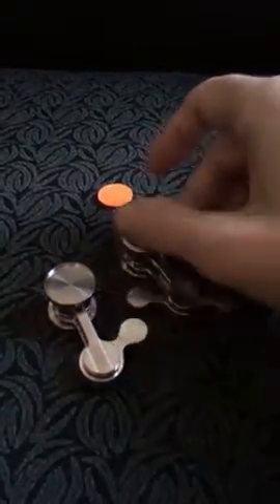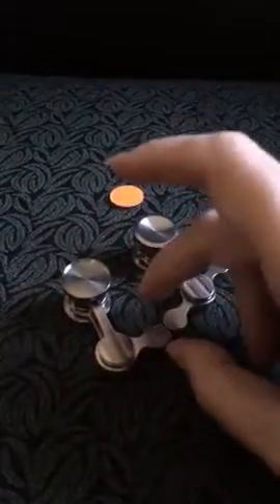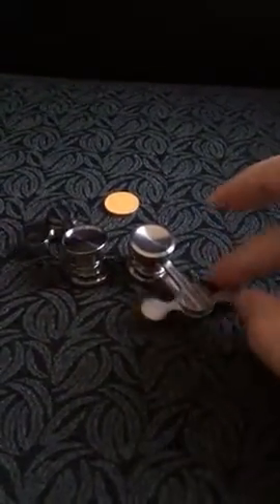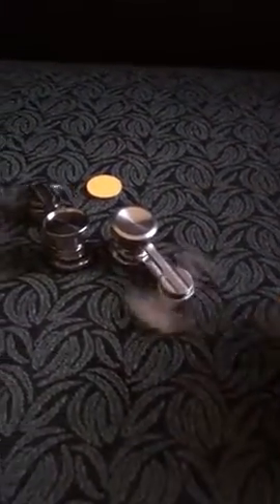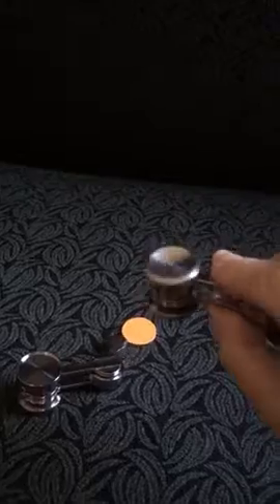Anti-Anxiety Fidget Spinner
★ NEWEST STYLE - The most unique fidget toy ever, based on the theory of the double pendulum and random motion (Chaos Theory). It means the movements are unique and follow different paths each time you spin.
★ VERY FUN - The ways of fidgeting with this fidget spinner are endless. You can flick it, let it drop and spin, balance horizontal while small movements make large unpredictable results, generate endless spins by perpetual motion, spin 1 or both arms and many more.
★ DURABLE - Full stainless steel construction, machined grips and arms, not easy to break when falling off; 2 hybrid ceramic precision bearings are used in the design of the Pendulum. This gives ultra-smooth spins and friction less rotation.
★ KILLER OF STRESS -- Great for releasing anxiety, relaxing, staying awake, ADHD, ADD, autism and other attention disorder issues. Helps you calm down while stressful, kill you time while you are boring.